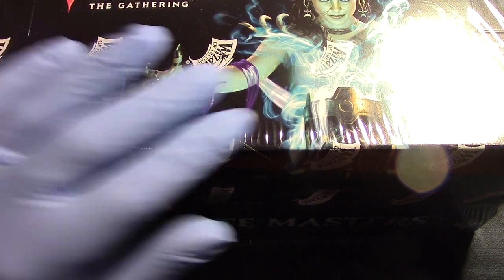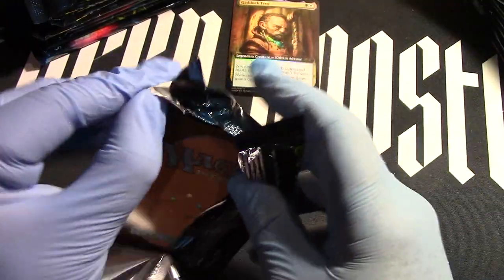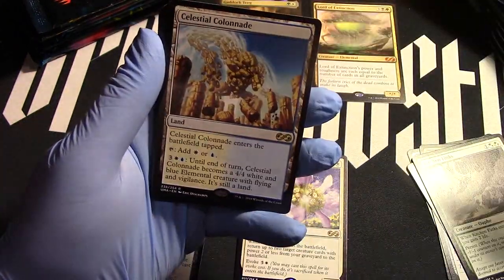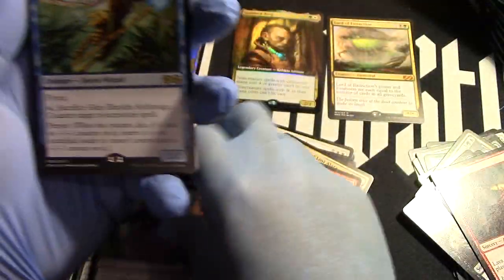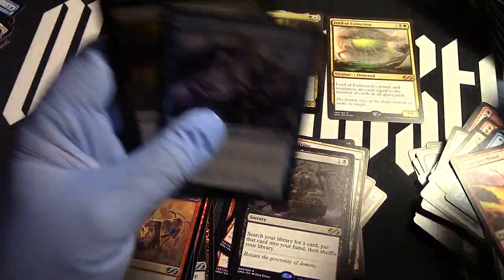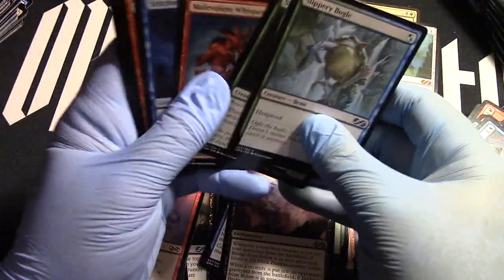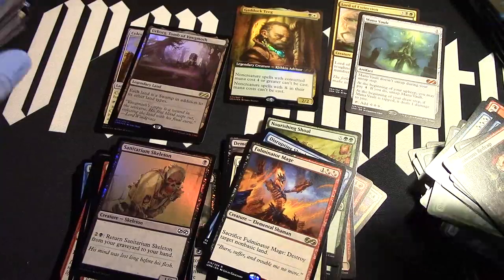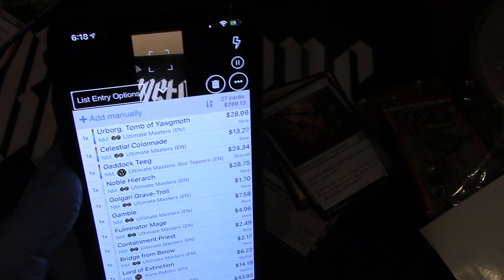Ultimate Masters whole box opening! Ok let's see what is inside!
Ebay listing for the Unlimited 50 BGS cards!